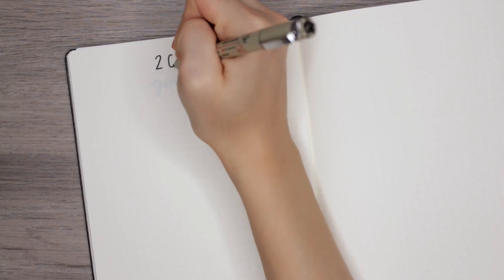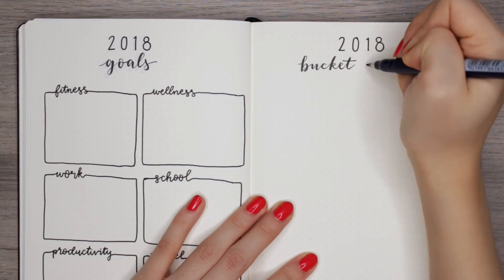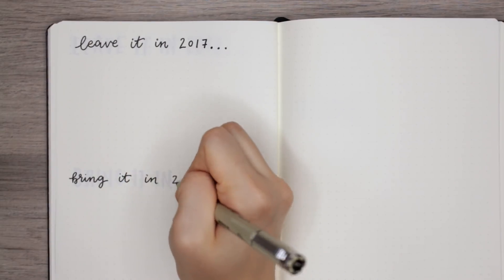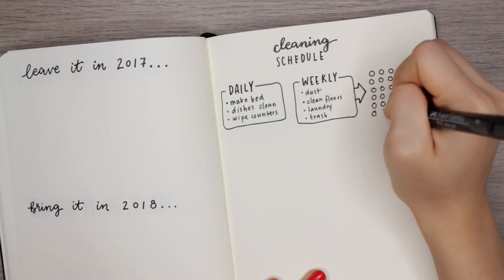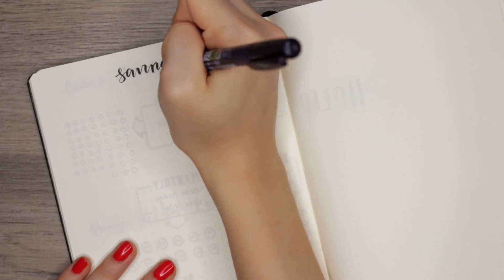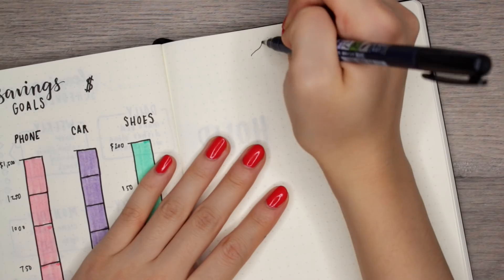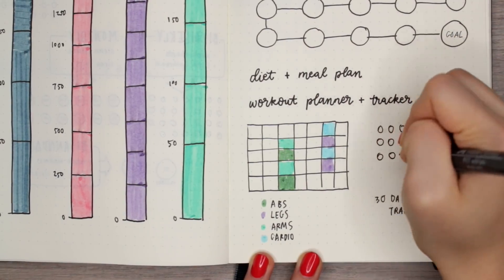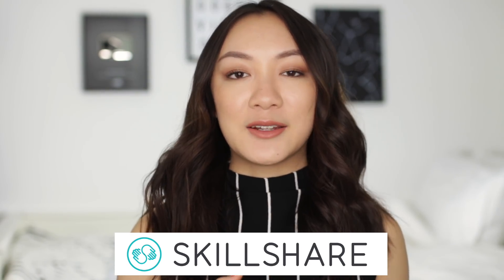Bullet Journal Ideas for the New Year!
New year, new you! Here are some bullet journal ideas to start off 2018 right!
(Only available until the end of January)
Check out my Skillshare class: The Ultimate Guide to Creative Planning & Journaling!

Send me cute letters & notes if you want!:
Amanda Lee
Toronto, ON
M5T 2T3

SUPPLIES USED
Leuchtturm1917 A5 Dotted Journal ‣
Tombow Fudenosuke Hard Tip Brush Pen ‣
Sakura Pigma Microns ‣
Faber Castell PITT Artist Pens ‣